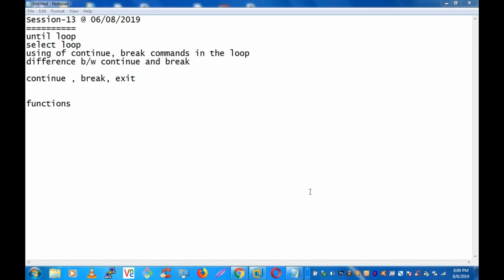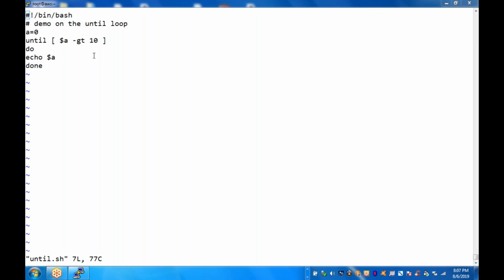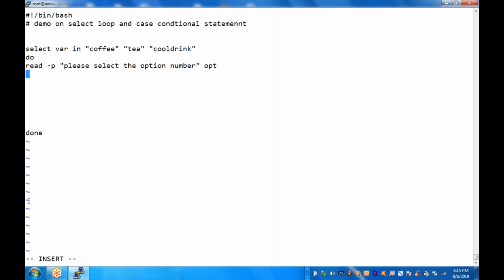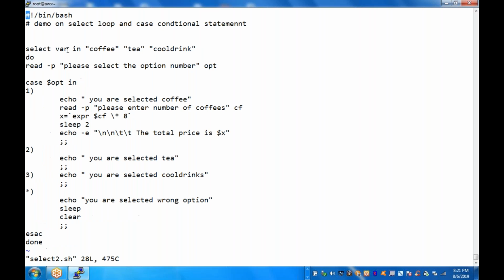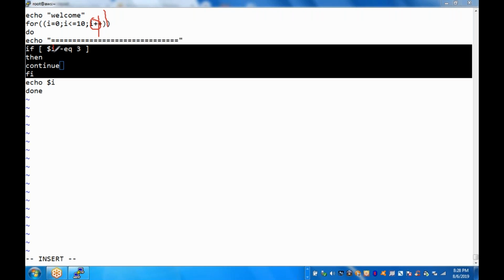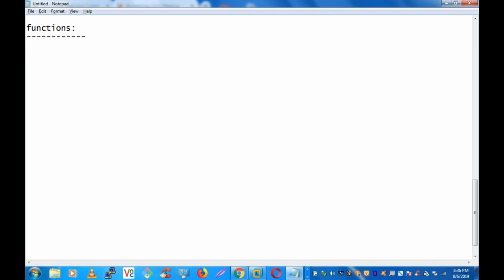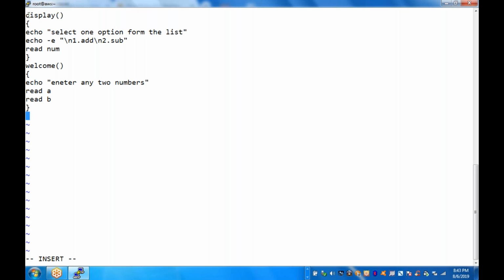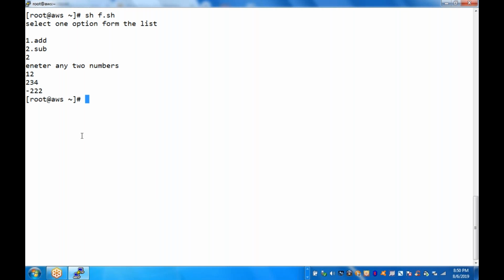Bash shell script | until select functions class room training